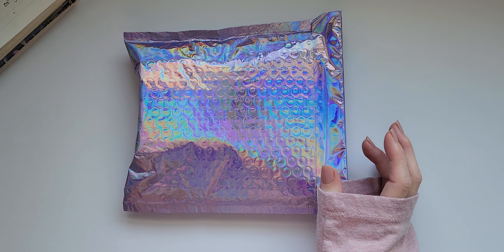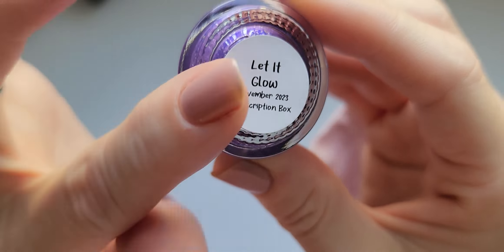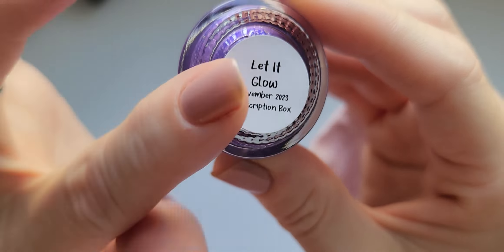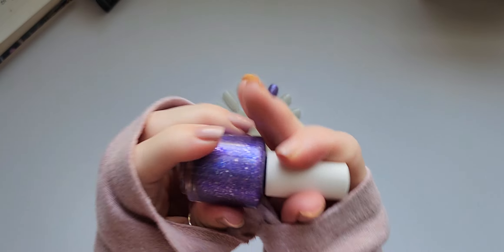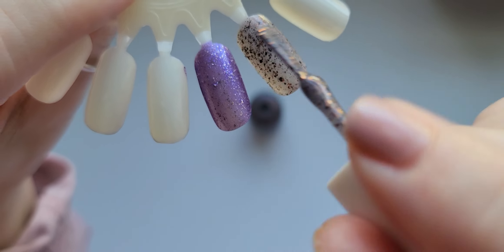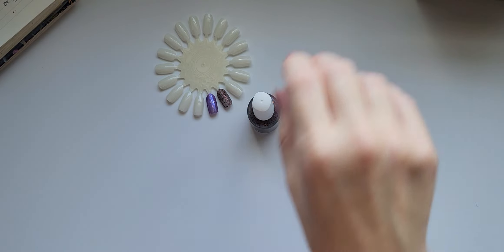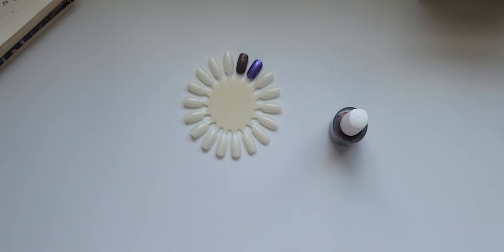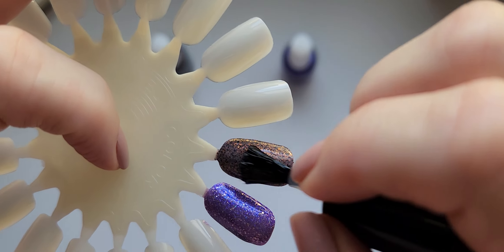Nail Mail ~ Cuticula Mystery Duo ~ Nov 23